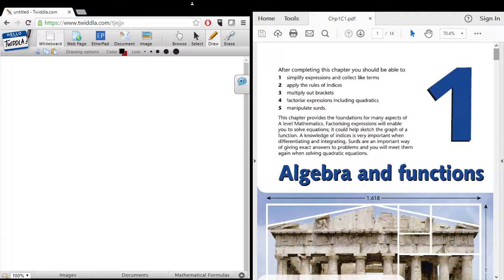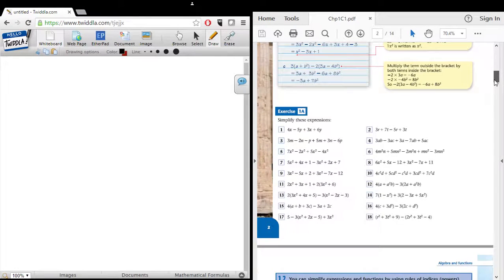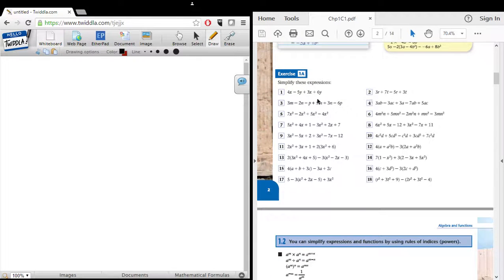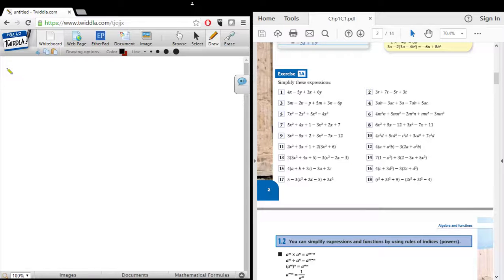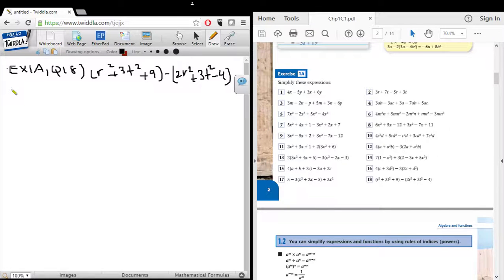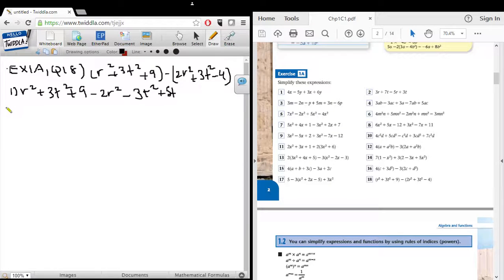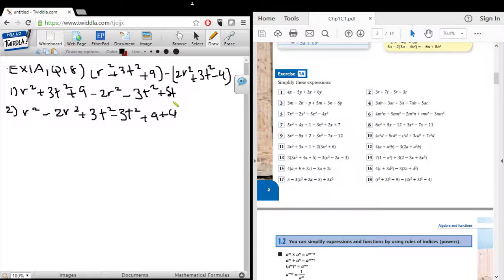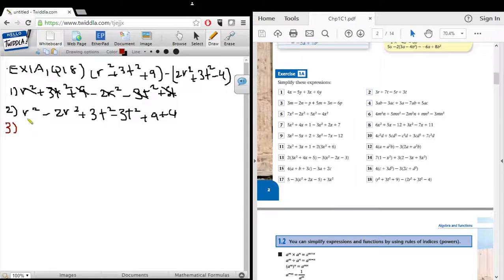Edexcel Core 1 Chapter 1 Algebra and functions: simplification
Looks at a question from the book, enabling you to appreciate the basic concept of simplification through an example.